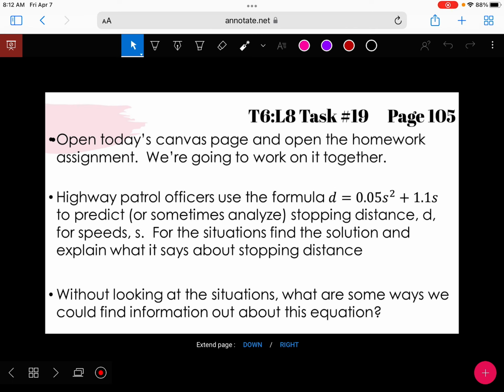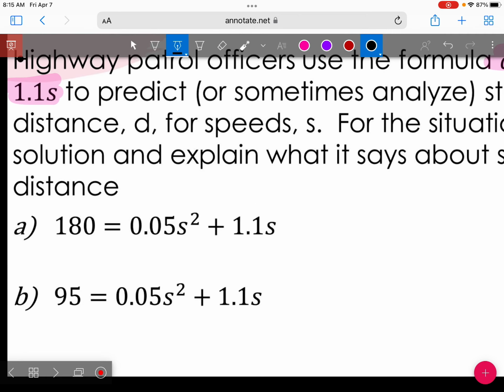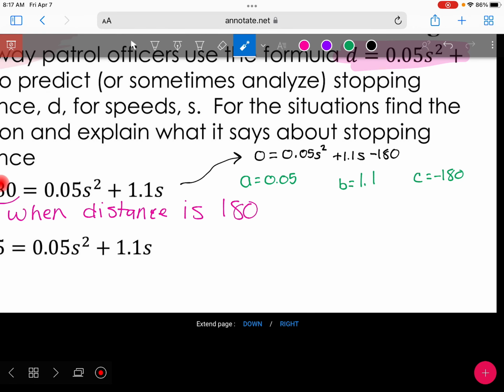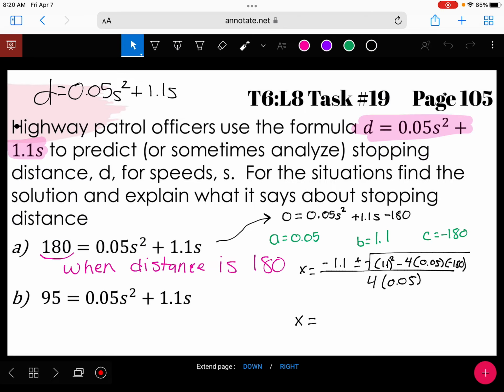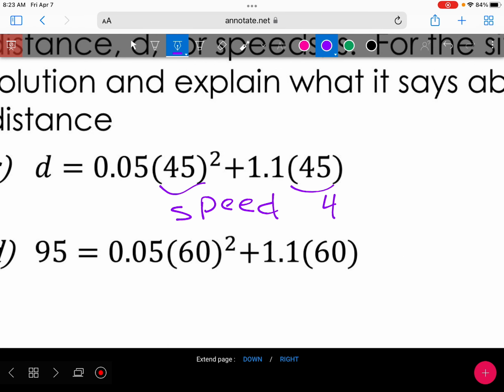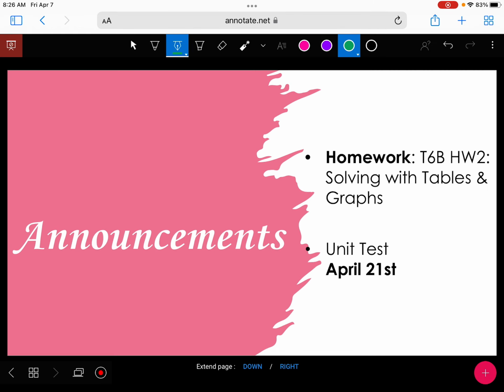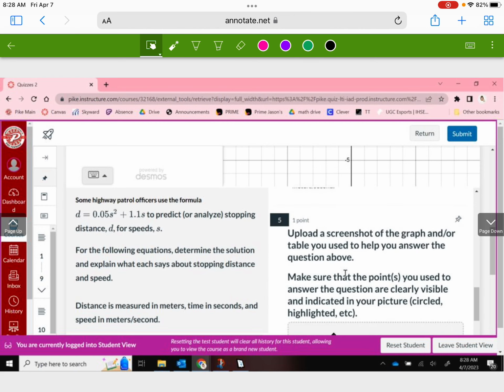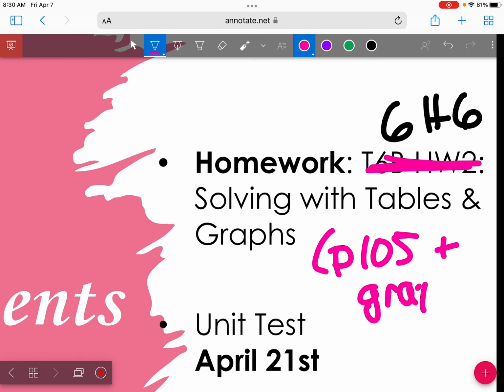April 7, 2023